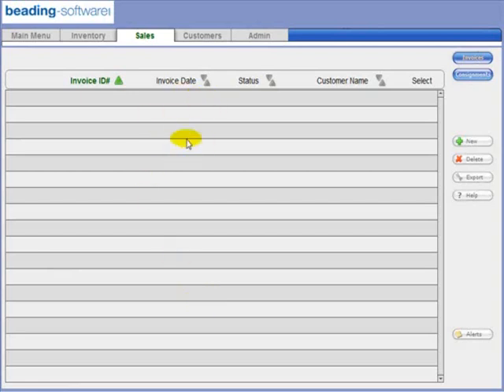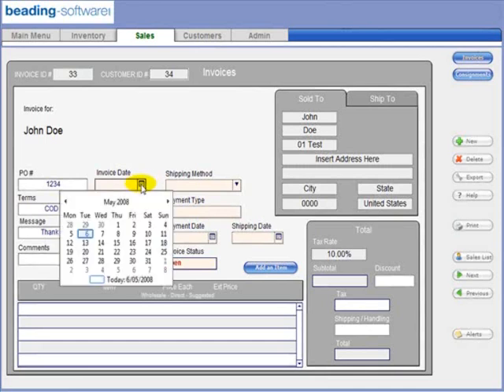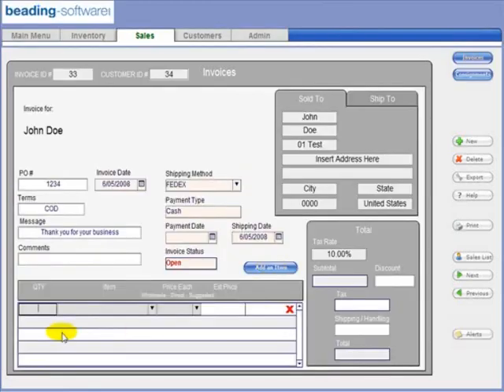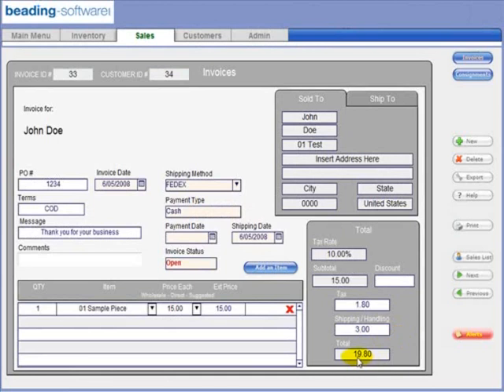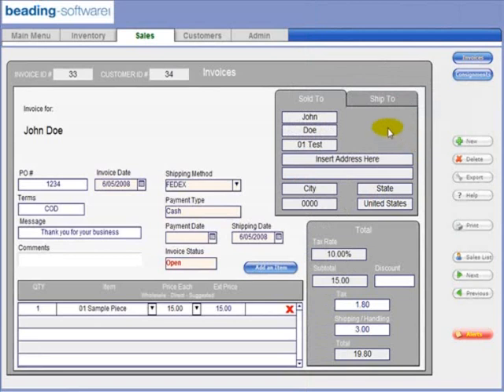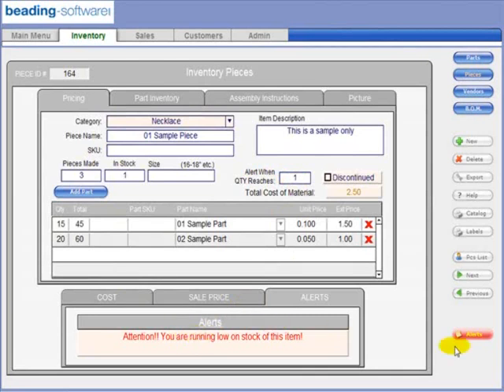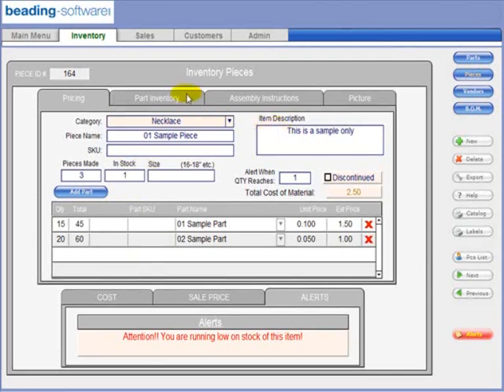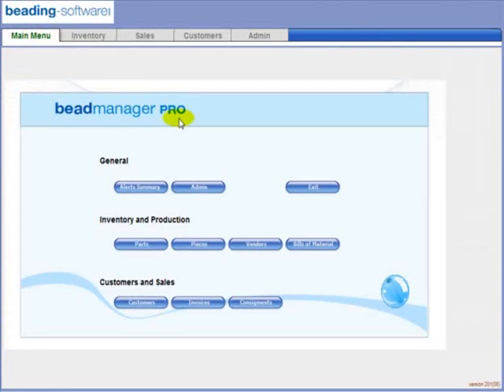How To Create Jewelry Invoices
How to easily create professional looking invoices for your jewelry pieces and keep track of customer billing.  for more info.